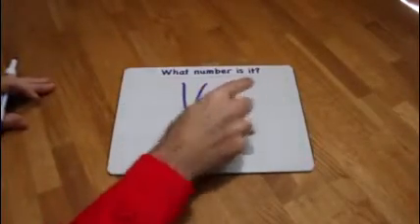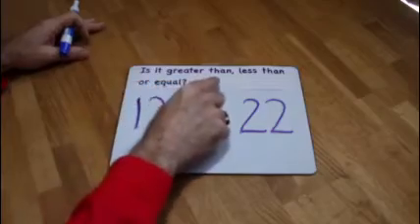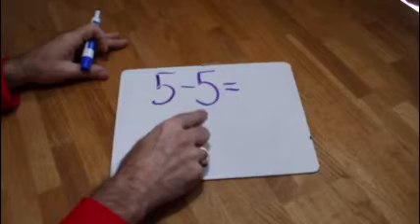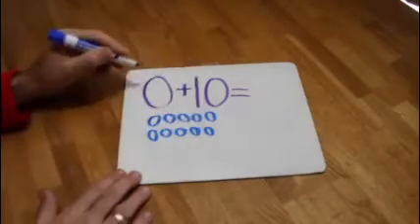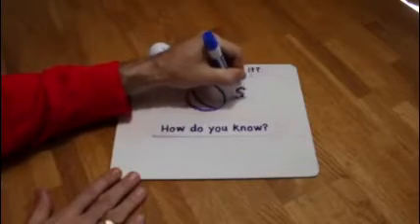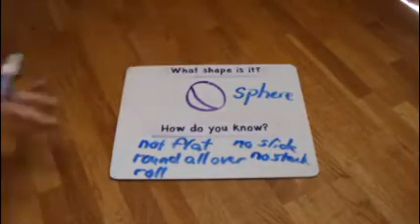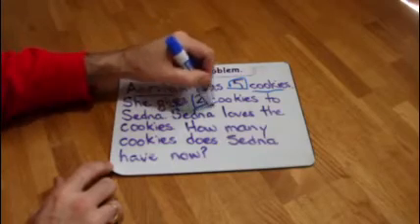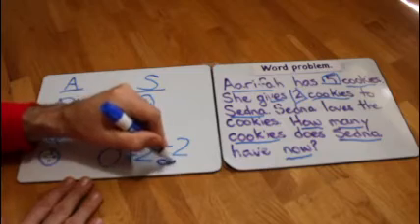Board Math : Week 3 Day 1/5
A daily math preview and review.